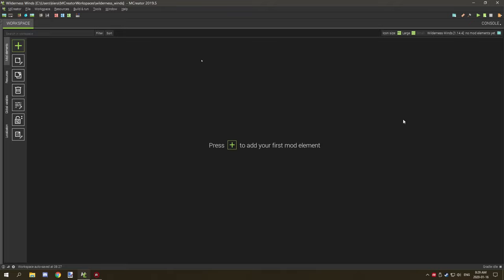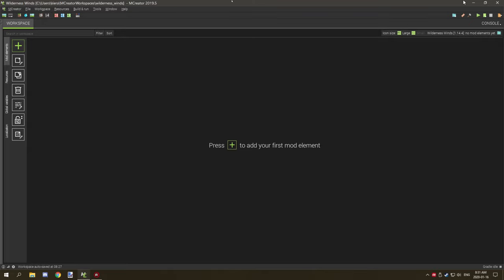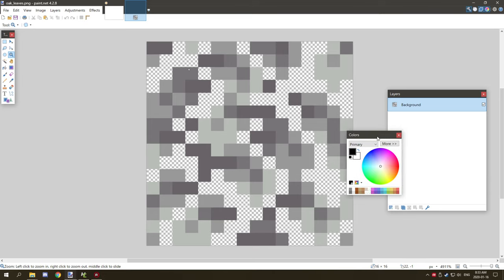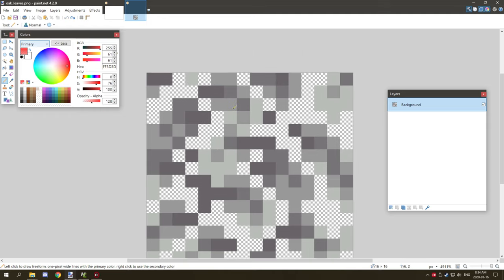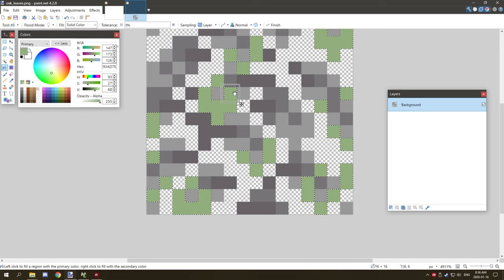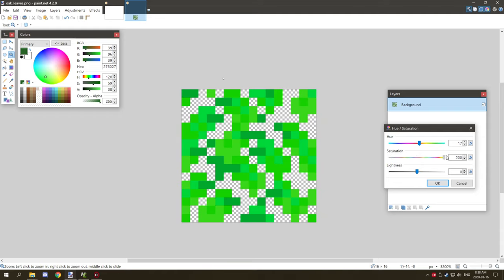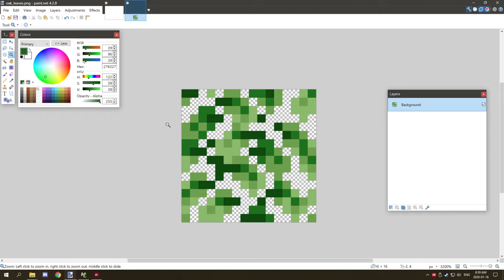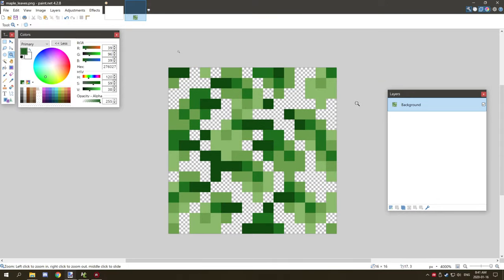MCreator: Tips and Tricks | Basic Textures | Ep1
We will be starting with something easy and that's retexturing a vanilla Minecraft texture from the base game. Next video we will be making a texture from scratch, I recommend watching paint.net series I made a while back to learn the beginner's stuff on how to use the program and if you need help getting the textures out of the Minecraft jar then watch the other video on how to extract the Minecraft files.

SERIES INFORMATION

Whether you are an experienced MCreator mod maker or someone just starting this new series I am making will cover real-life things that are used in Game design like character design, modeling, texture and UV mapping, basic information on JSON format, MCreator's procedure system, Entity AI, and of course the process to make a advanced biome and dimension mod from start to finish. Hopefully, I can teach you some new tips and ticks that will help everyone improve their skills for making mods in this relaxed series.

OFFICIAL LINKS

DISCORD - Our official Discord server.